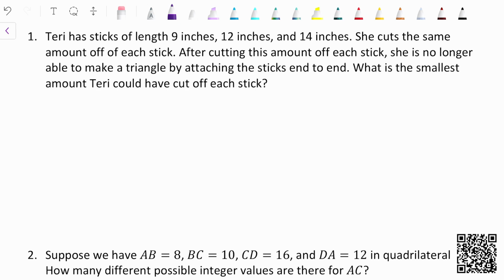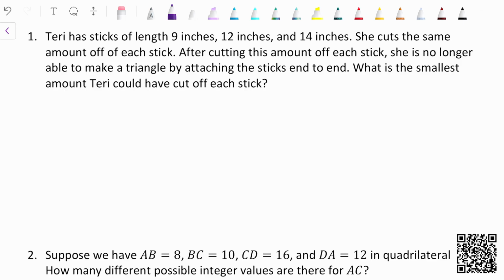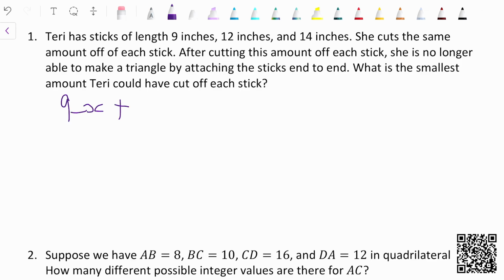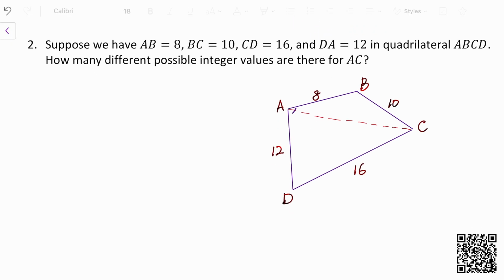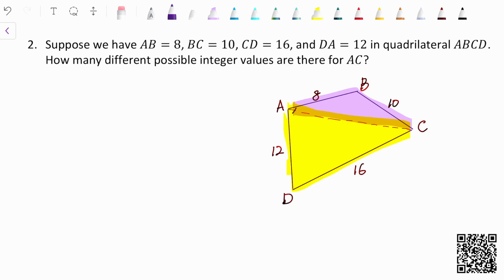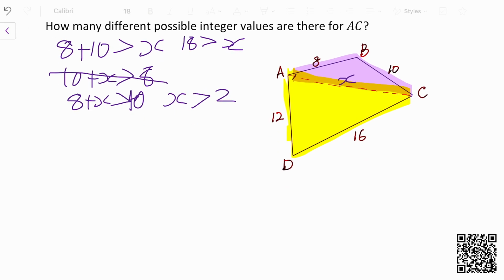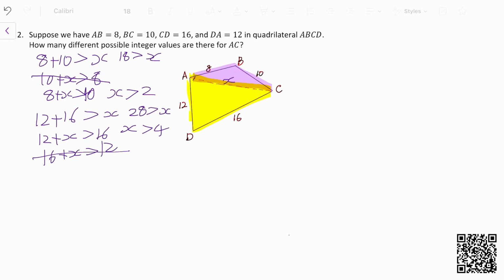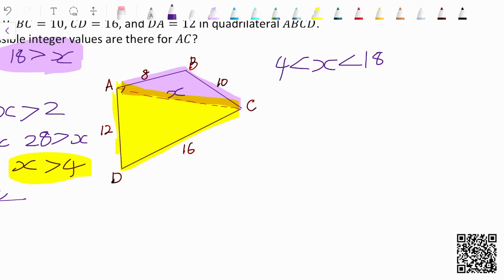Pre Algebra 212